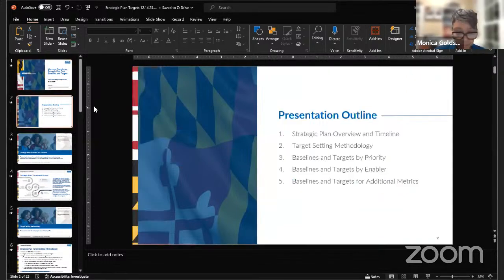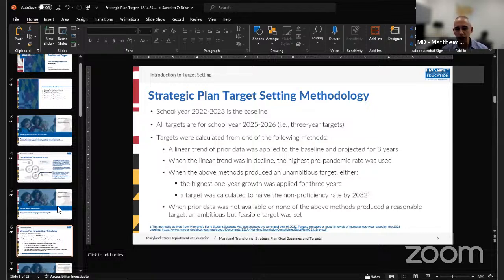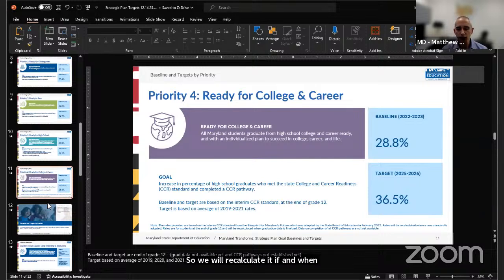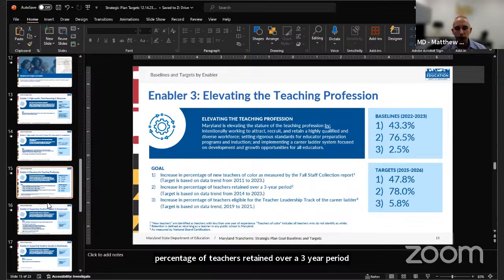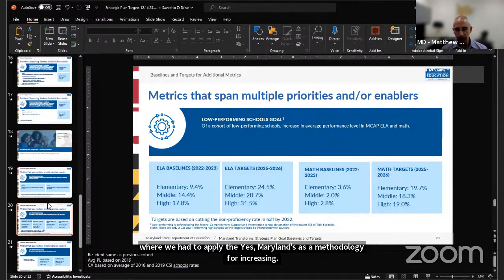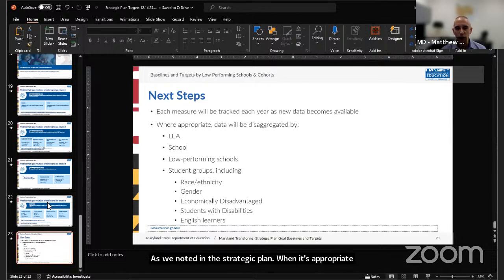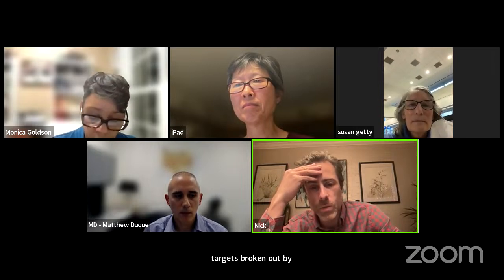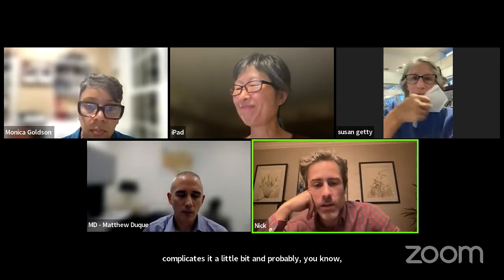Education Transformation and Accountability Committee Meeting | Thursday 12-14-23 6 p.m - 7 p.m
To continue dialogue with our stakeholders, we have developed an online form for anyone interested in engaging with MSDE. Please share this with your networks, so we can gain a deeper understanding of diverse family education experiences across the state. To access this MSDE Engagement Form, please click the following